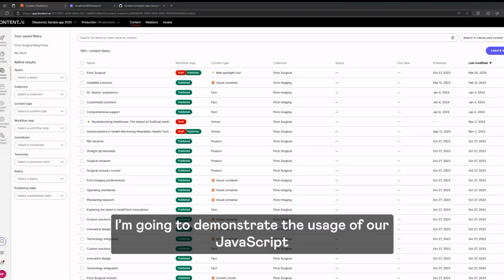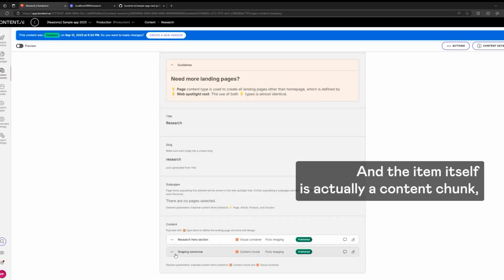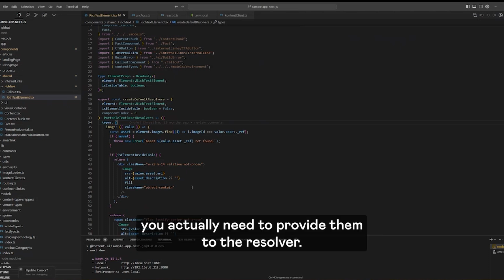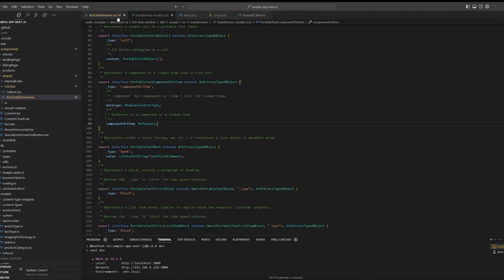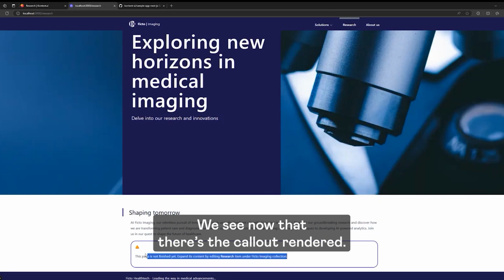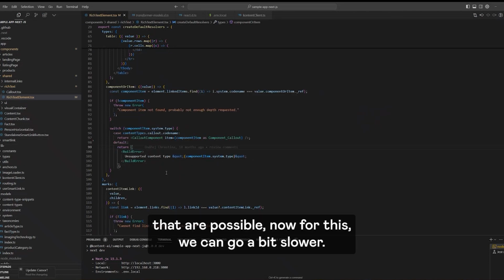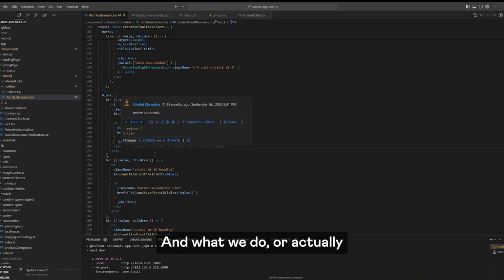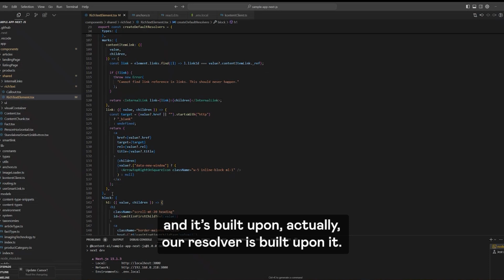See the rich text resolver in action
See how the Kontent.ai open source rich text resolver works in practice with this video demo from Kontent.ai developer Daniel Pokorny.